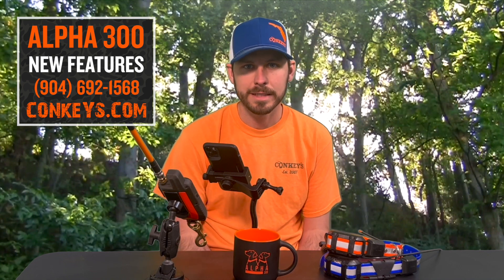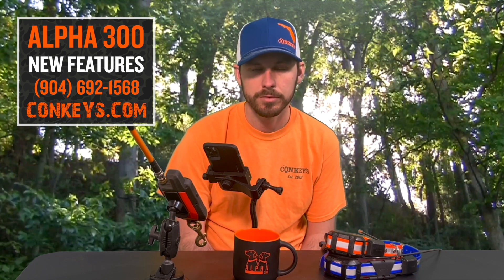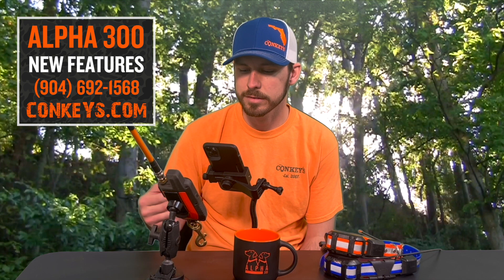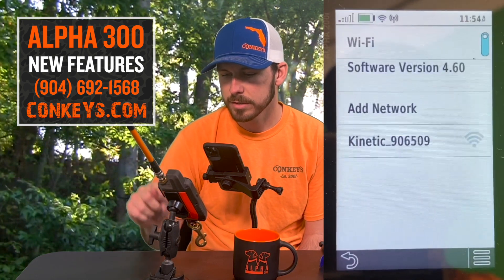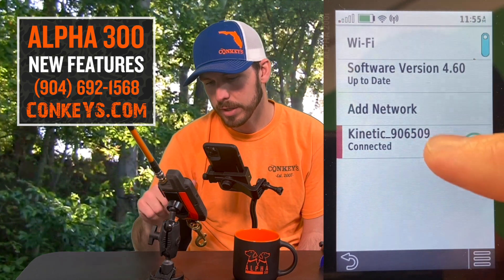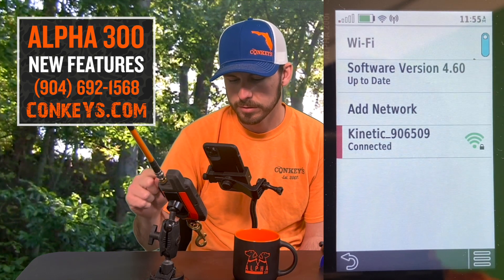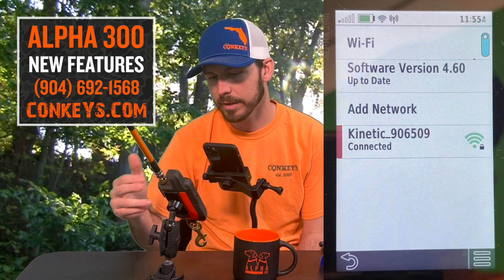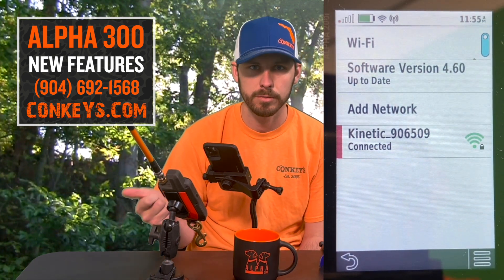NEW Garmin Alpha 300 Features - Wifi Updates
Once you connect your Alpha 300 to your home or other Wifi network it will automatically update. It's EASY! We are here to show you how to do this so you don't have to worry about any manual updates.

We have 20 short videos with an in-depth look at the new features and we hope this is helpful when you receive your new tracking system or if you are debating on purchasing one.